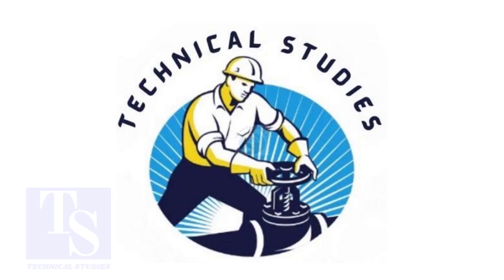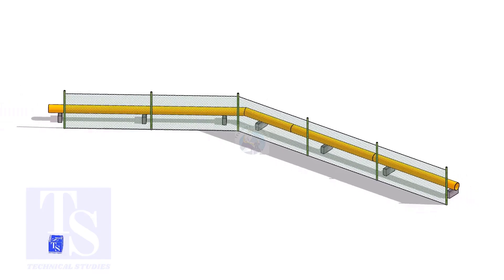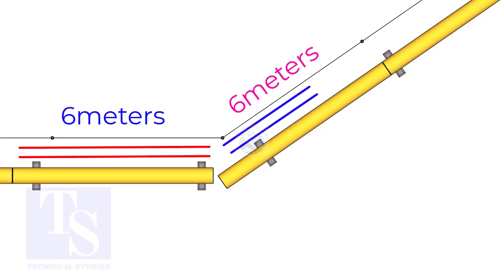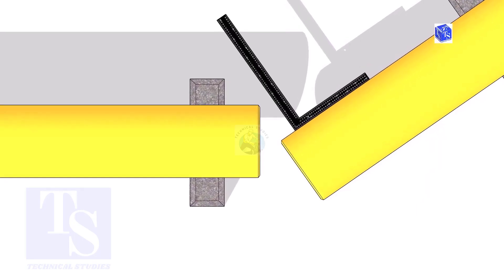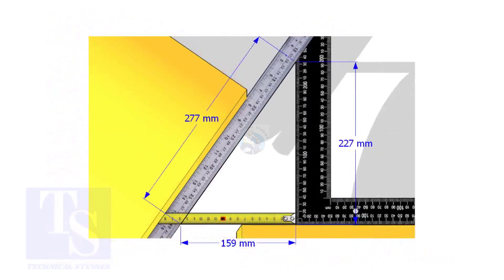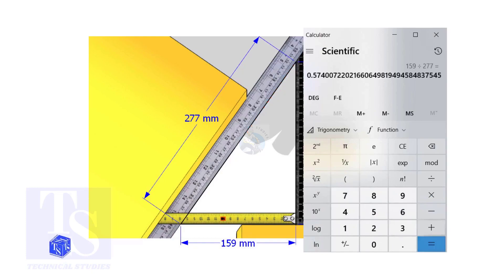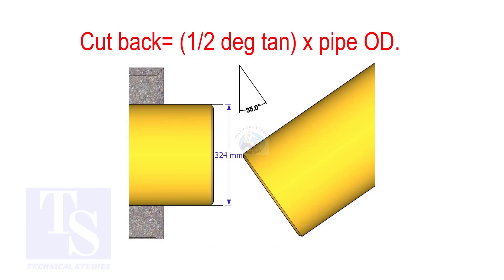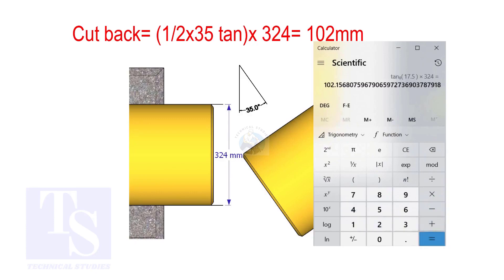Pipe cutback, degree, easy fast method, any degree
Pipe cut back, degree calculation easy method.  @technicalstudies.
FOR PDF
PIPING DRAWING
TABLE DRAWING.
PIPE WIRE BENDING.
PIPING ISOMETRIC 3D.
PIPING ISOMETRIC DRAWING.
Pipe Dimensions full chart.
Sketch piping.
Piping iso drawing.